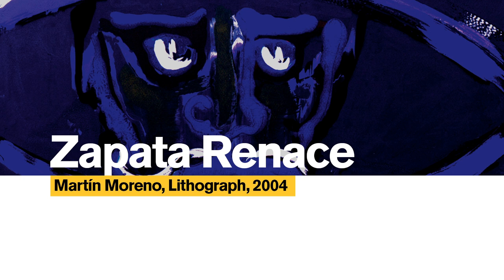Heroes and Icons in Hispanic Culture: Zapata Renace, 2004 by Martín Moreno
Arizona State University's Hispanic Research Center Heroes and Icons in Hispanic Culture: Heroes, Warriors, or Bandits? Art Exhibit Virtual Tour. Zapata Renace, Martín Moreno, Lithograph, 2004. Video narration completed by Laura Serrano, Assistant Projects Administrator.